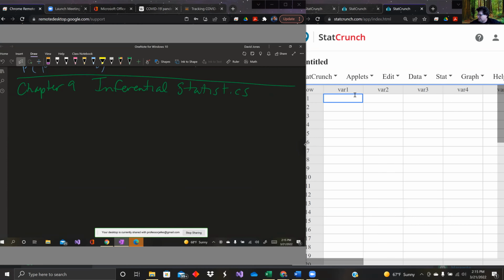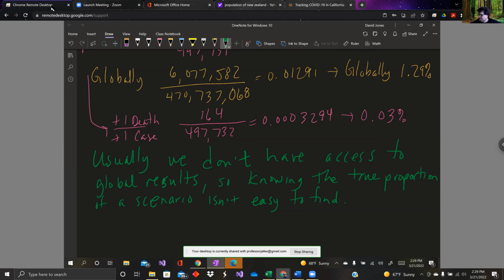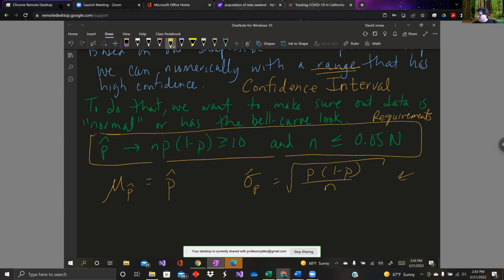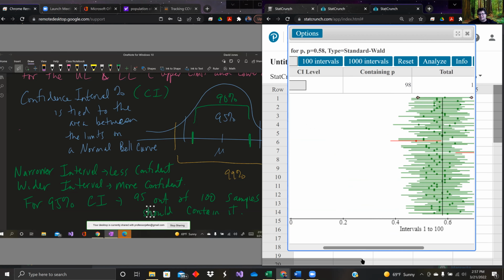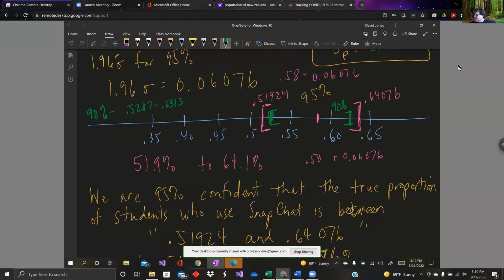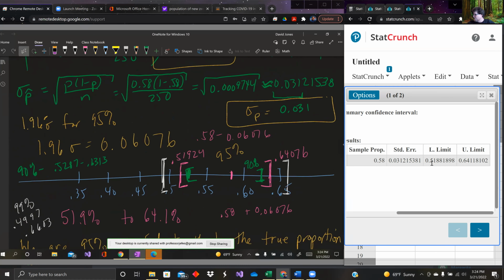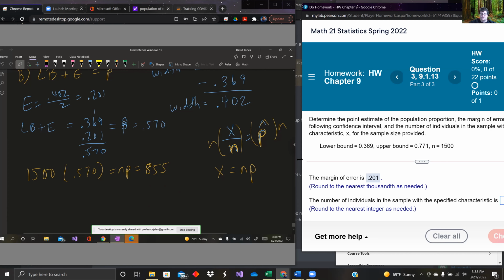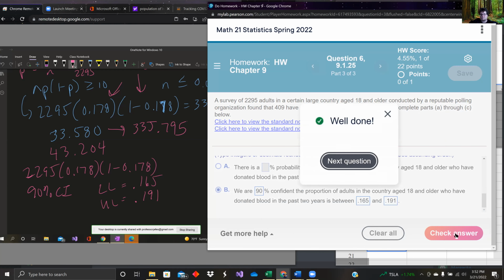M021 Intro to Stats Spring 2022: 9.1 Confidence Intervals with Proportions